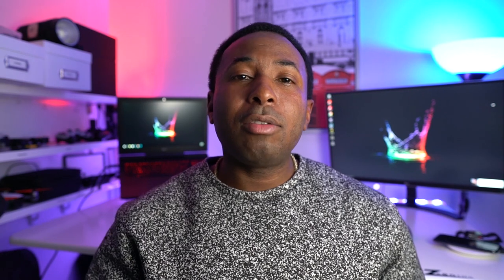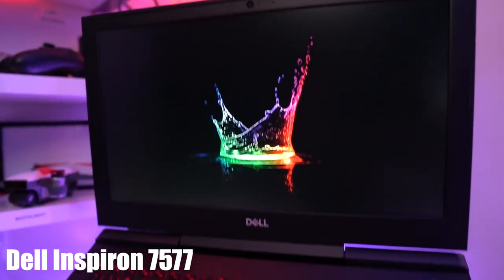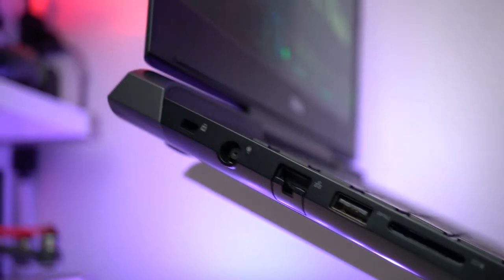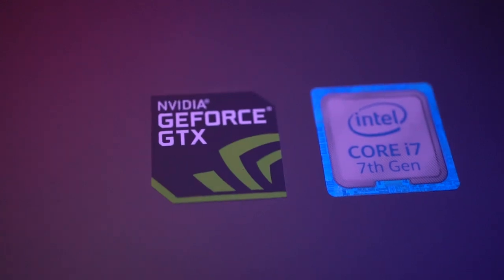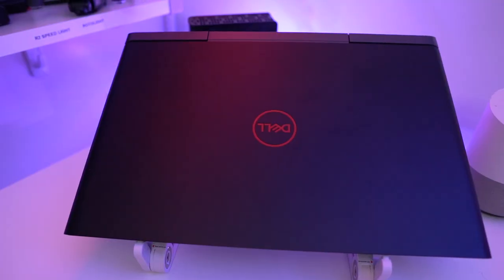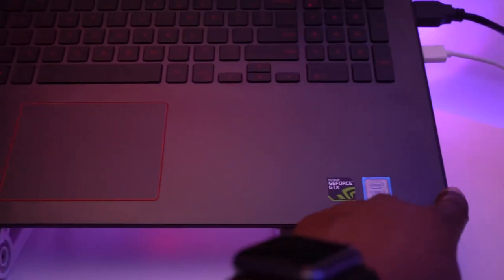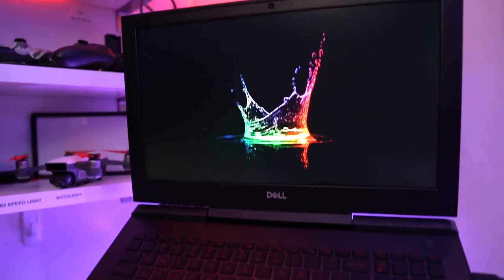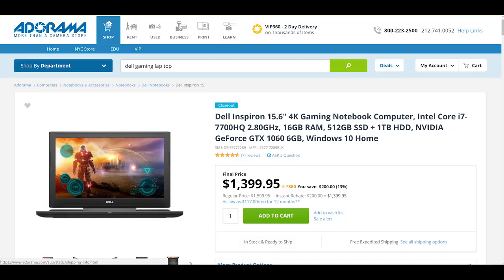Dell Inspiron 7577 Gaming Laptop | Budget Laptop for Photo and Video Editing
Guess we can call this my first kinda tech review. Been searching for laptops that would fit my Photography and video needs for content creating.  After lots of research i think i found what ive been looking for.